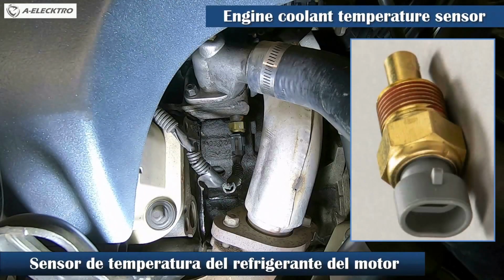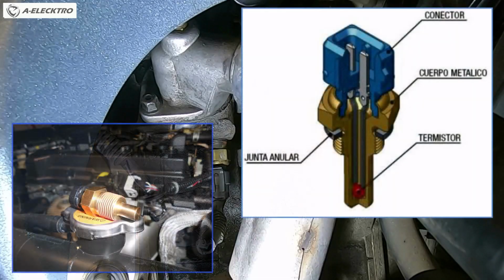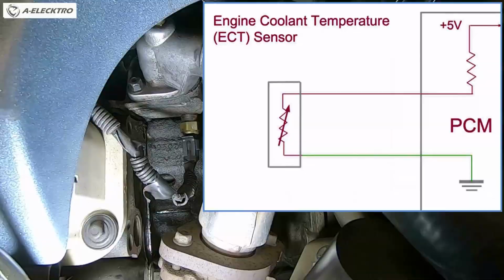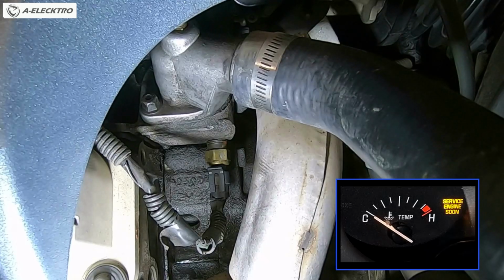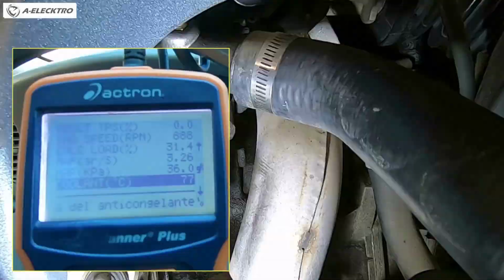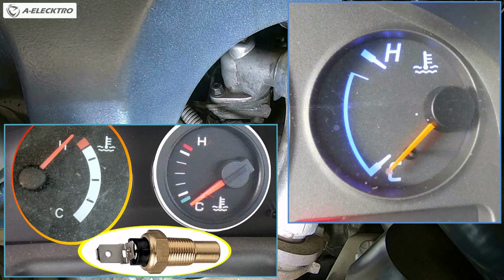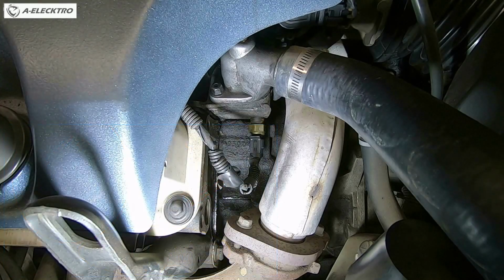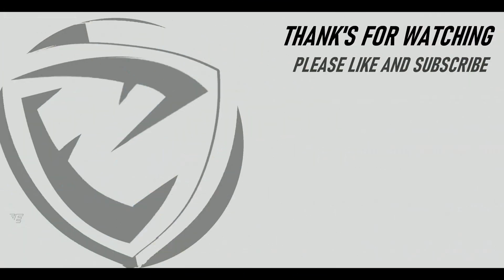Most Common Signs of failing Engine Coolant Temperature Sensor ECT sensor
Engine cooling system coolant or antifreeze temperature sensor
What happens when it fails and what are the symptoms caused by its malfunction.
No starting, cold failures, fuel consumption and more..